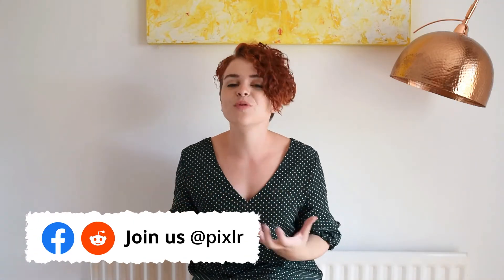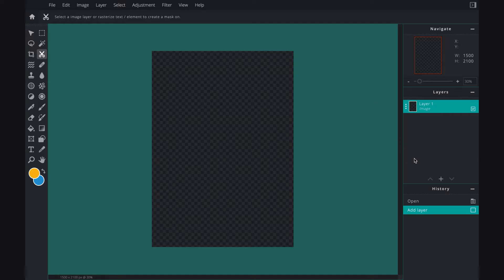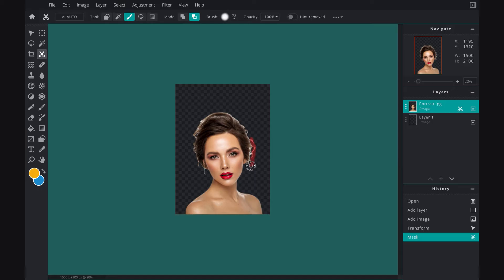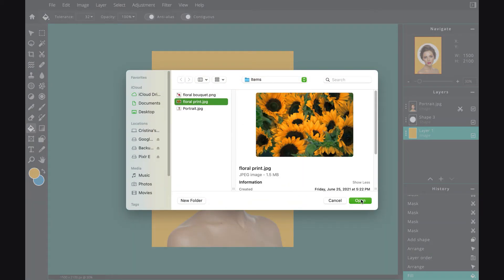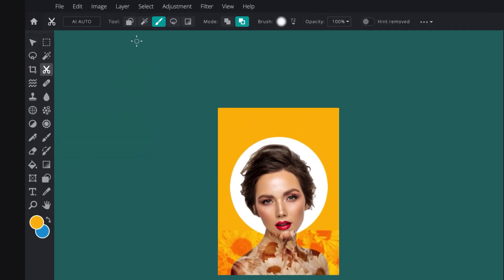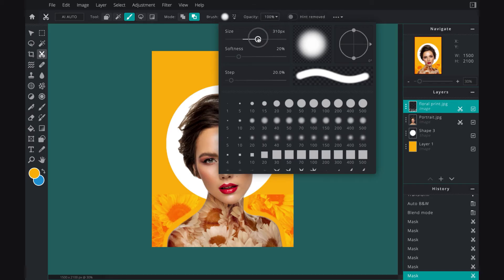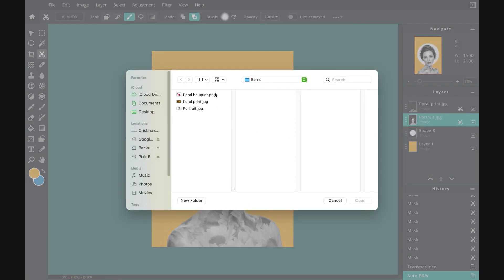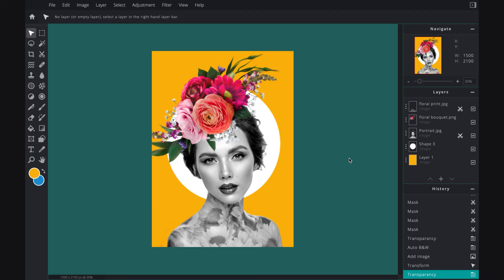Pixlr E - How to Design a Floral Portrait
In this video, Pixlr ambassador Georgia teaches us how to create a floral portrait using Pixlr E.